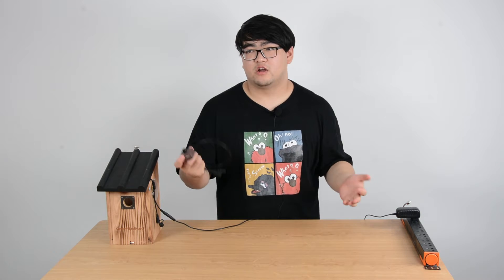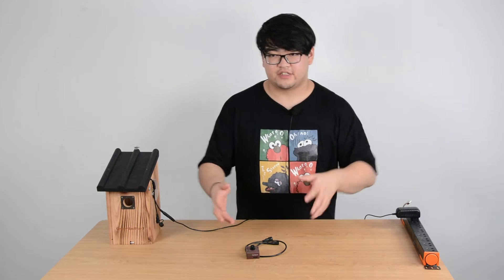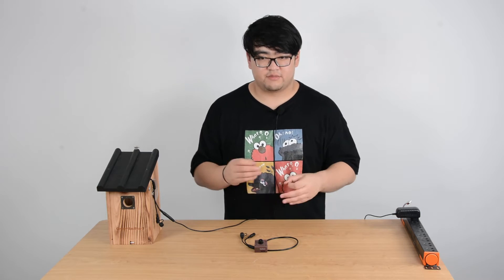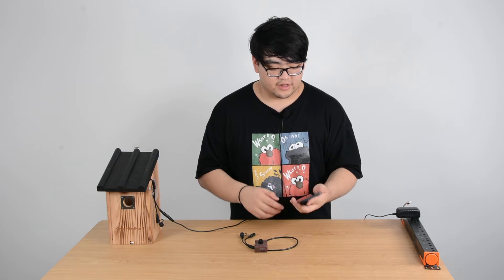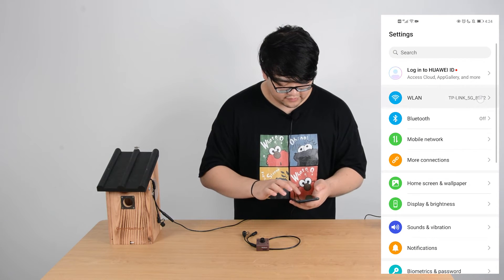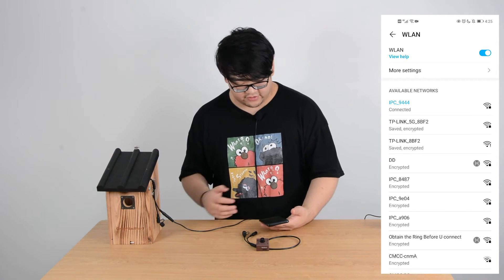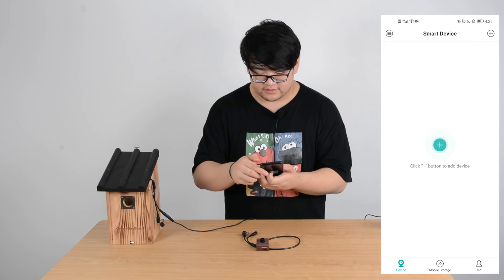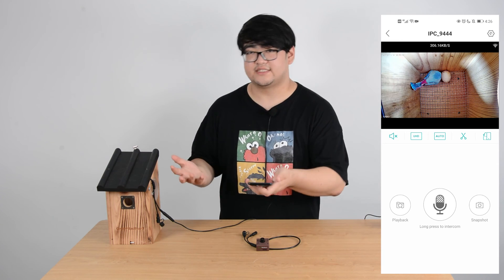Watch WiFi Bird Box Camera without Internet Access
This video will instruct us on watching bird box camera without access our internet. The solution to this is by accessing the bird box’s internal Wi-Fi, when we activate the bird box’s network, there will be a hot-spot for us to access with our device. Once we access the internal Wi-Fi, we can directly connect with the bird box camera, the connection almost has no interference, all we need to notice is that we cannot stay to far away from the bird box camera.